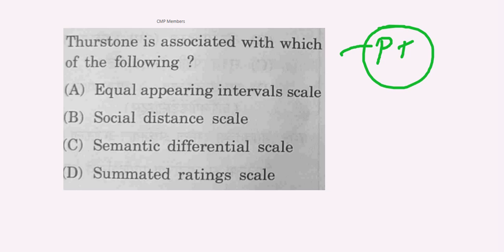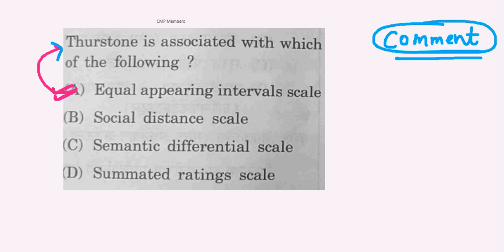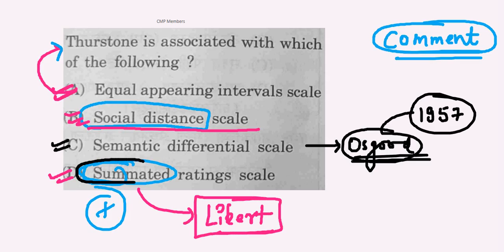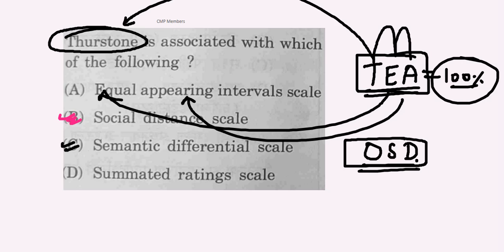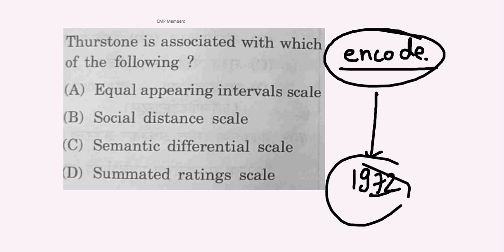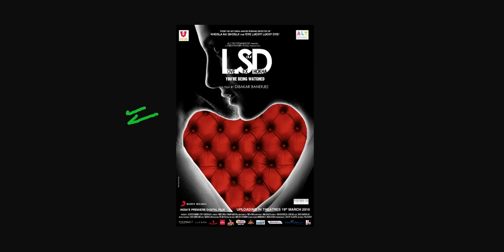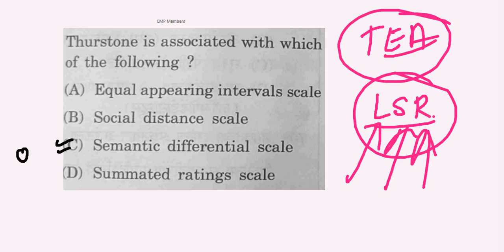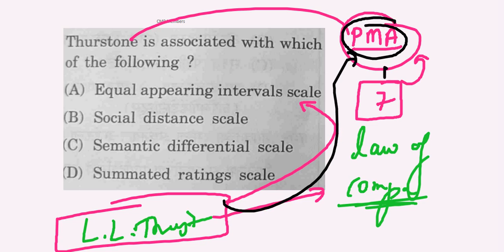Mphil Clinical Psychology Mock Test Series - 01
C book
A book
N book
F book
C book